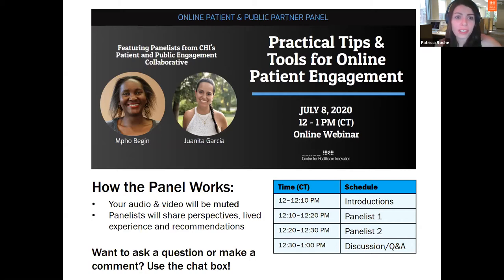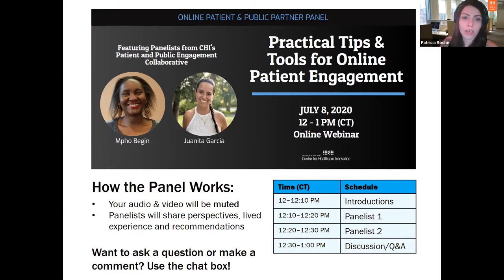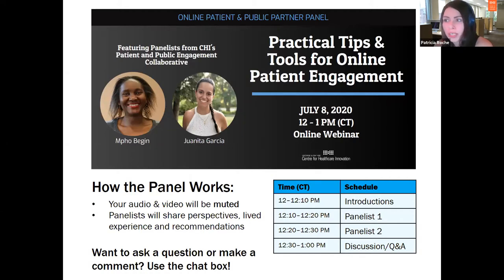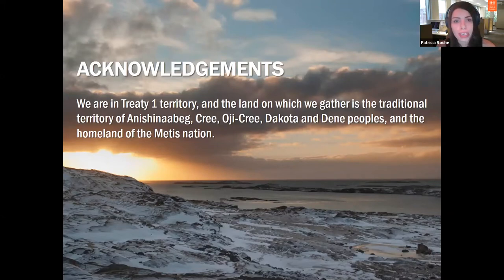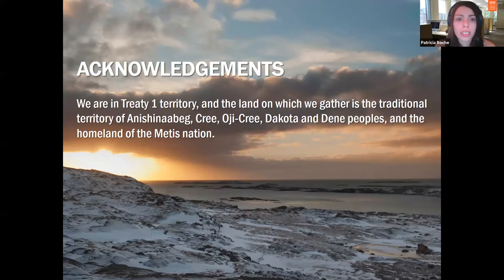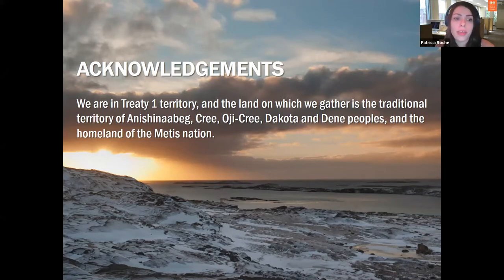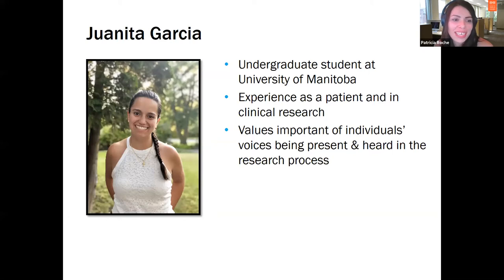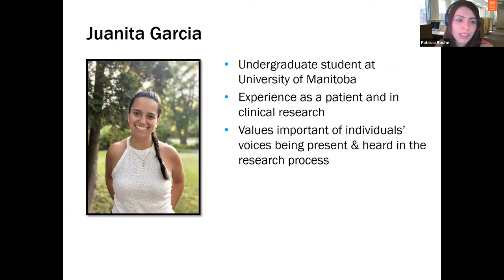PE Lunchtime Learning: Practical Tips & Tools for Online Patient Engagement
July 8, 2020—The Public and Patient Engagement in Health Research Lunchtime Learning Series introduces participants to the principles of public and patient engagement in health research. Participants learn how to build meaningful partnerships between researchers and people with lived experience that inform decision-making about the health research to improve clinical and practice outcomes.

In this session, patient and public partner panelists share their perspectives on practical considerations for the use of technology and social media in practicing meaningful, inclusive and safe online patient and public engagement. The panelist presentations will be followed by a Q&A and discussion period.

Learning Objectives:
- Describe challenges in using technology to connect;
- Describe how technology impacts the processes of building and maintaining relationships;
- Identify methods to make the most of the tools available for online engagement.

Panelists:
Patient and public partners members of the Centre for Healthcare Innovation (CHI)'s Patient and Public Engagement Collaborative Partnership. The panel will be moderated by CHI’s Patient and Public Engagement Team.